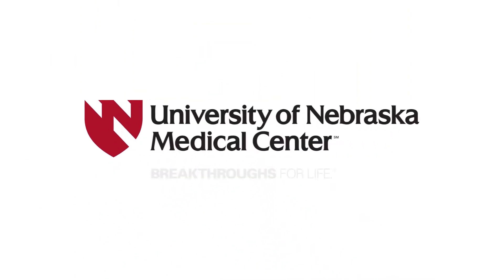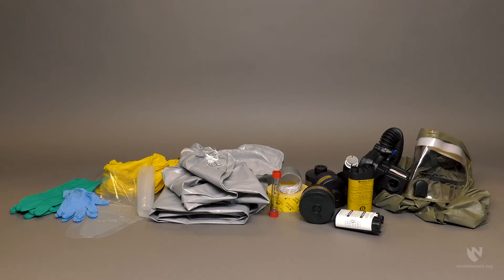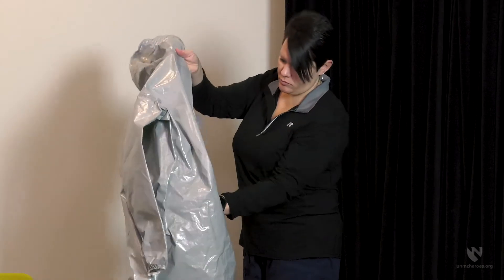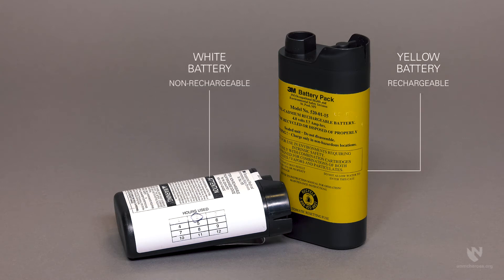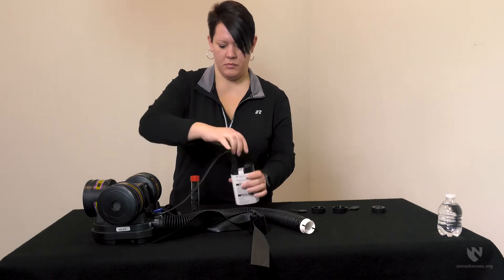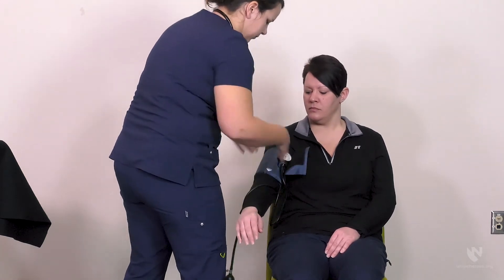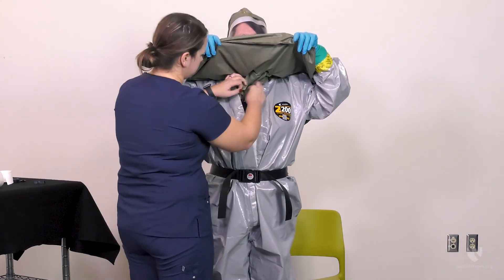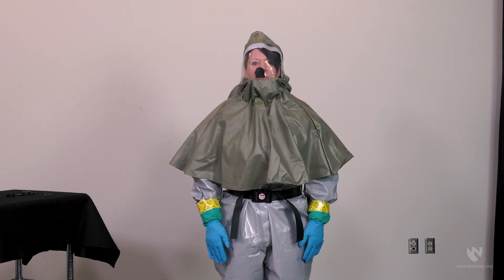Chemical Decontamination PPE: Level C 3M Breathe Easy - Donning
Decon operations team members often wear Level C Chemical PPE when attending to a patient requiring chemical decontamination.

In this video we demonstrate the steps for Donning Level C Chemical Personal Protective Equipment with a 3M Breathe Easy PAPR.